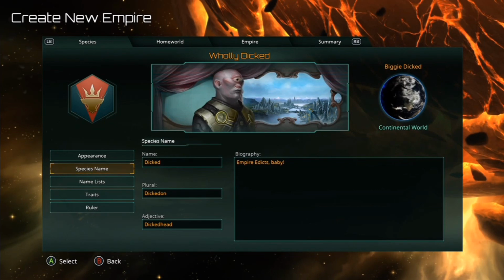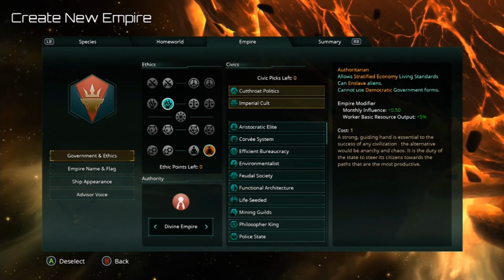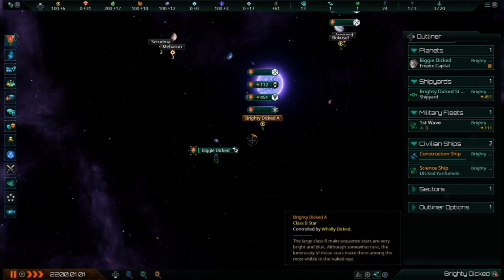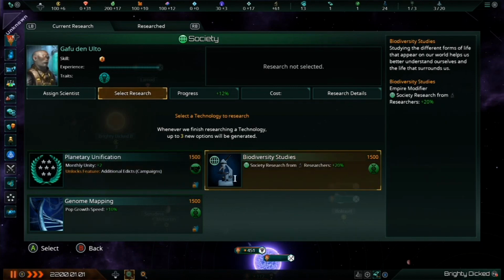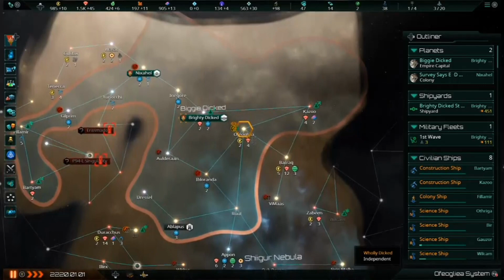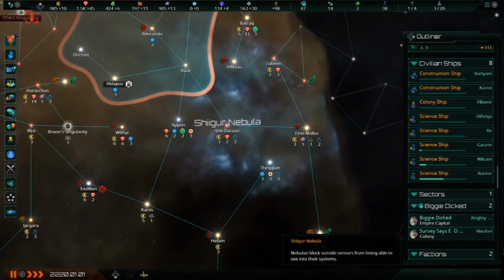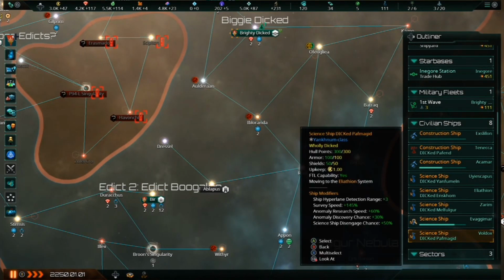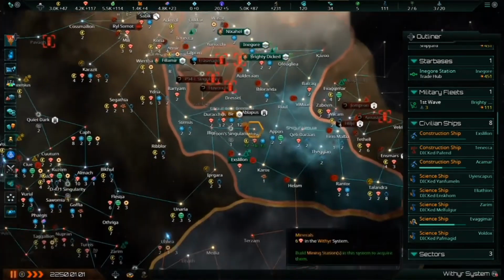[OBSOLETE] Efficient Edicts; Empire Build - STELLARIS CONSOLE EDITION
Compiled using video captured in Stellaris, by Paradox.

It's been quite a while, but I'm back with another empire build!  This particular empire setup focuses on extending the duration of those handy Empire Edicts, as well as reducing their costs by a decent margin.  If you'd like to copy this setup and try it out for yourself, please do so!  That is the whole point of this kind of video.

Joint the official Stellaris Discord channel!

Want to see me playing live? I stream every Tuesday and Friday at 9:00pm EST, come watch the show!

Come chat in the Discord server!